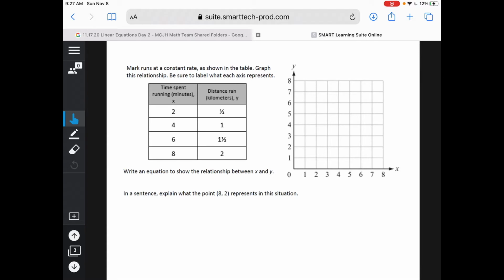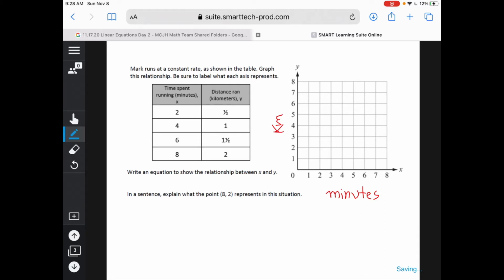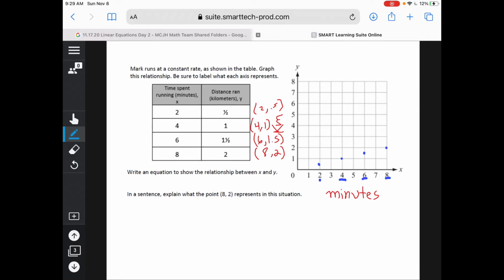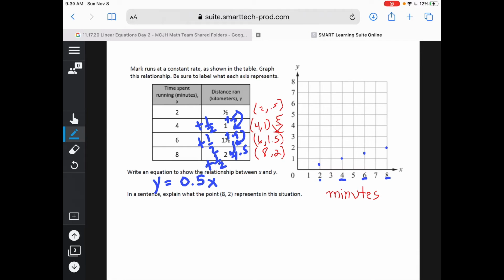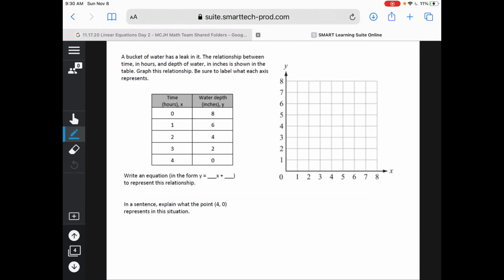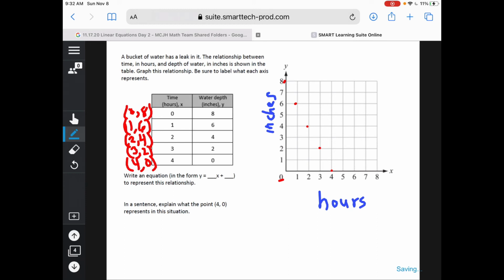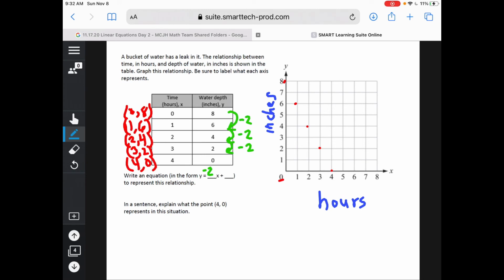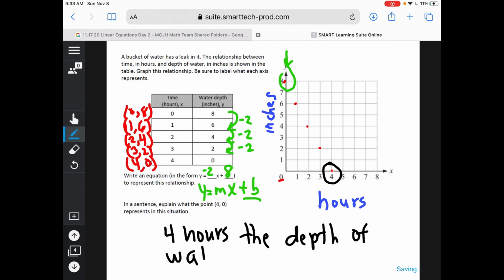ACA linear relationship day 2